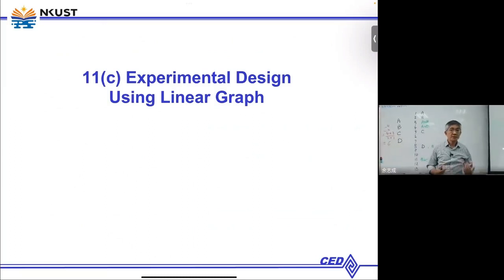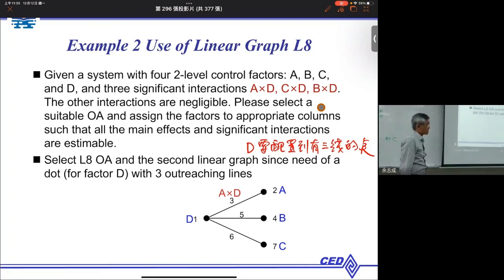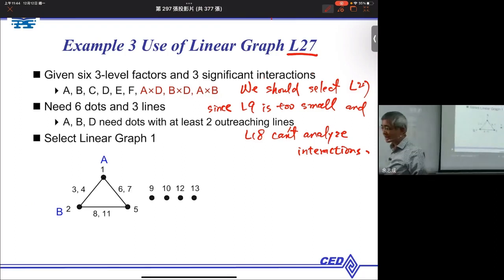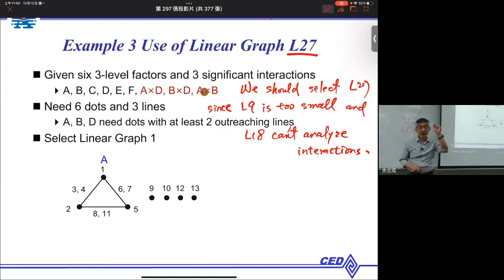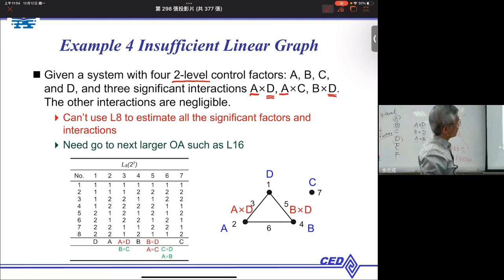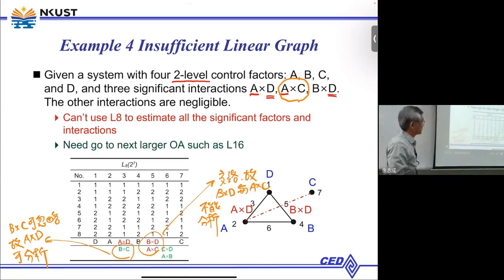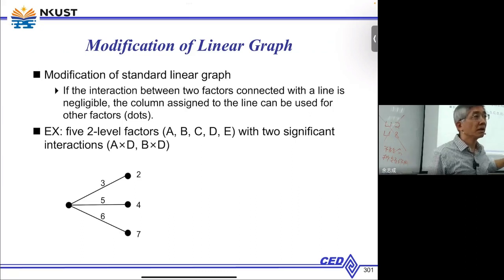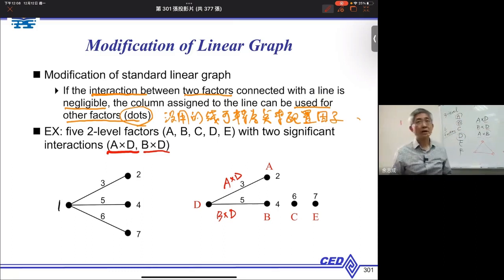Unit 11c DOE using Linear Graph Lecture Recording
Experimental Design and Quality Engineering lecture recording for the modification of linear graph.  Dr. Yu @NKUST 2022 .